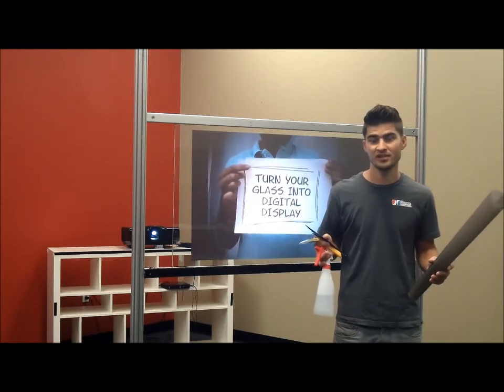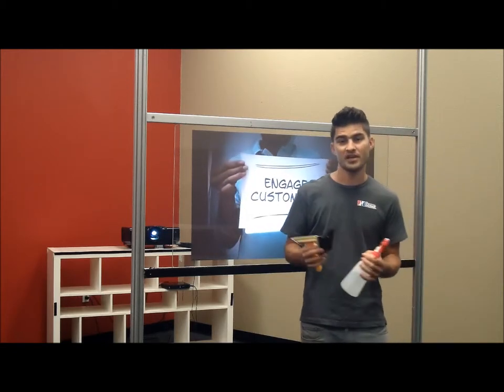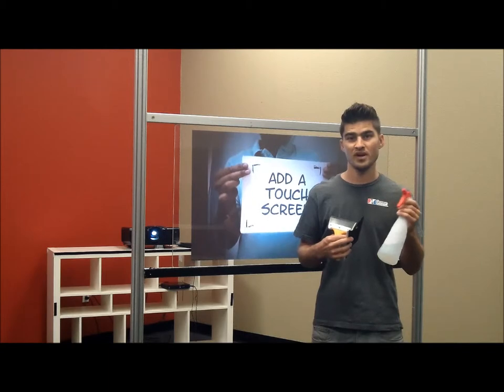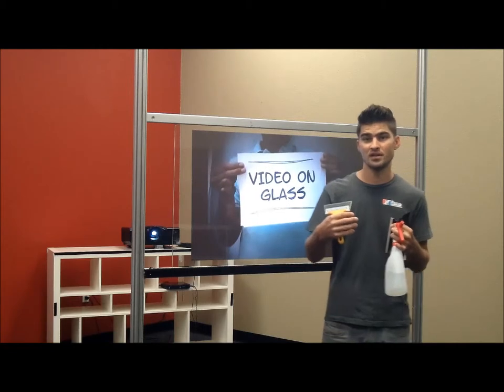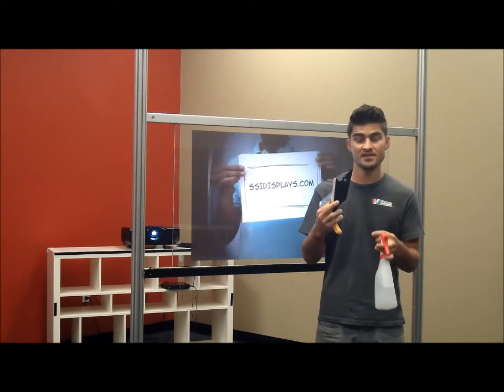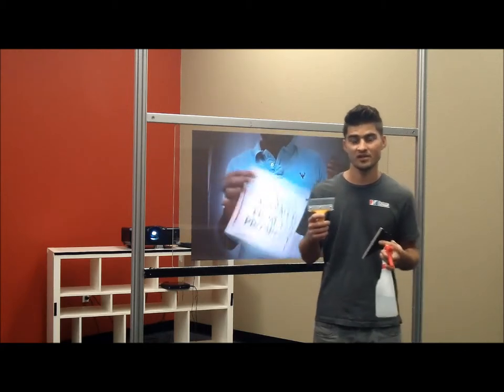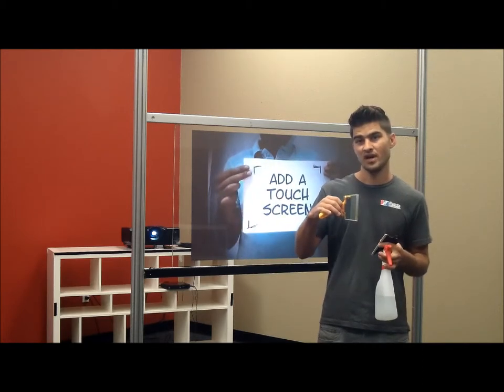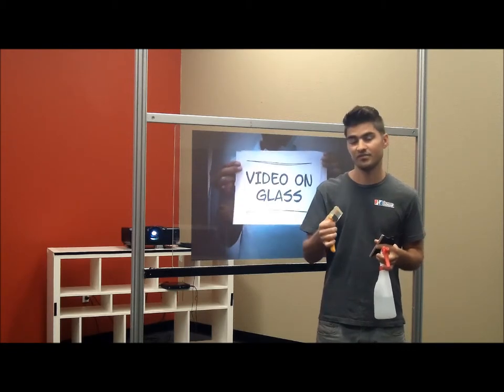Rear Projection Film Application Kits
More Information about Rear Projection Film Application Kits